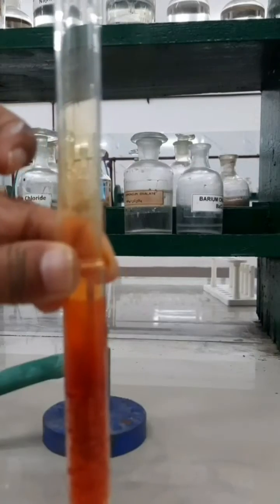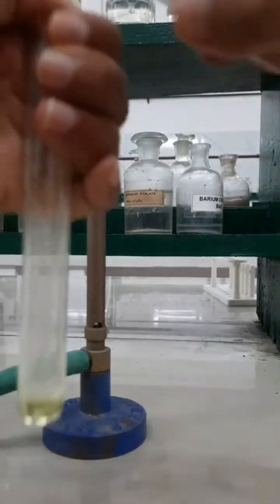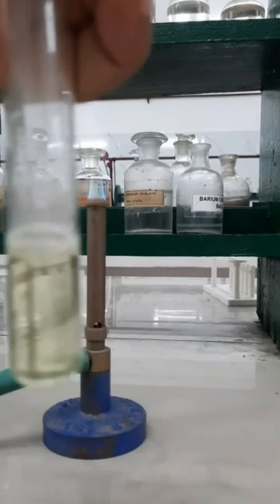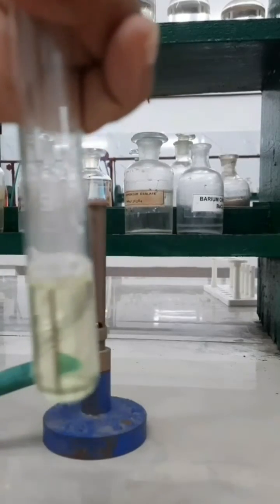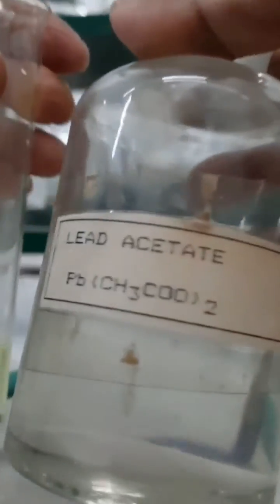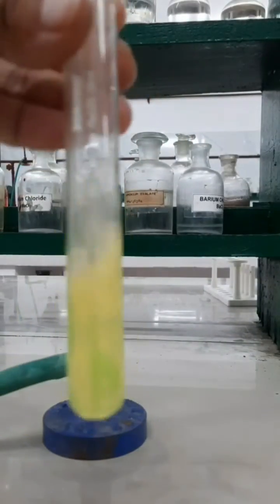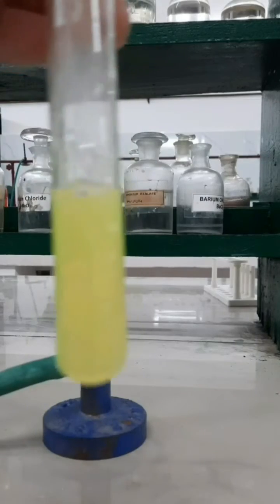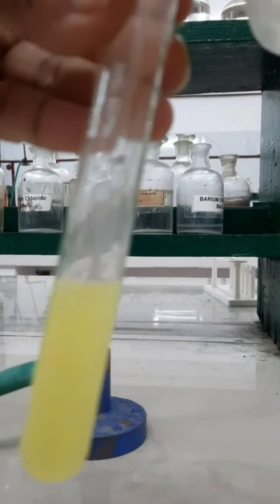Chromyl chloride test.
Be careful while performing this test as chromyl chloride is corrosive as well as carcinogenic. wear gloves.